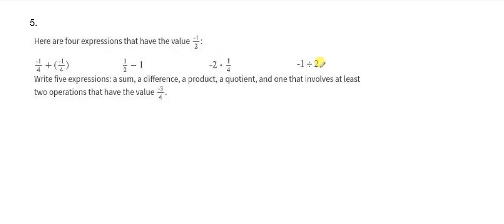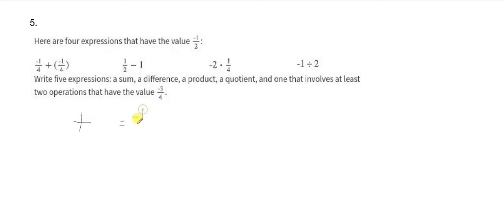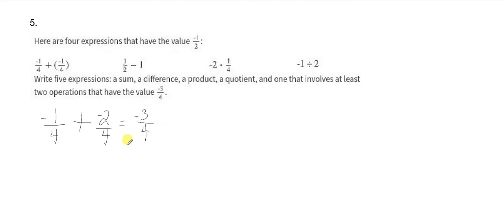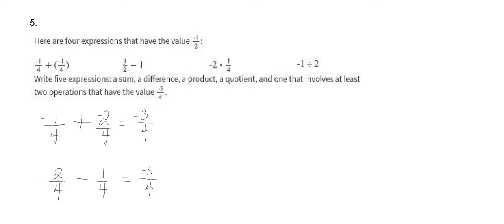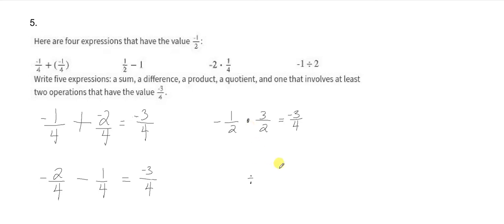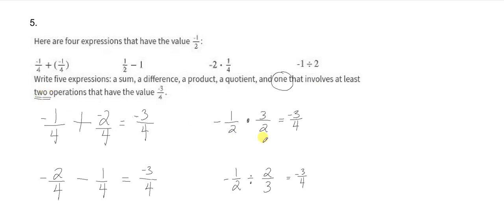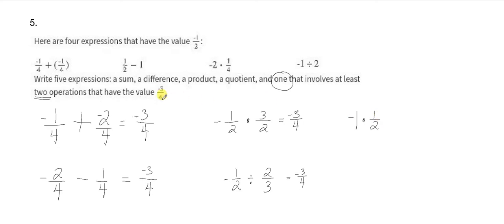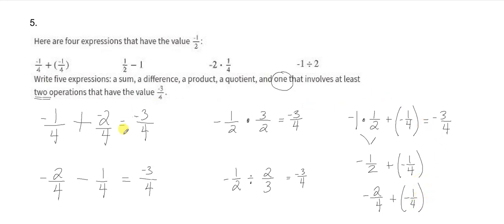HW 5.13 #5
HW Help